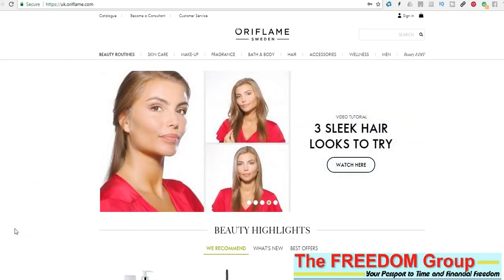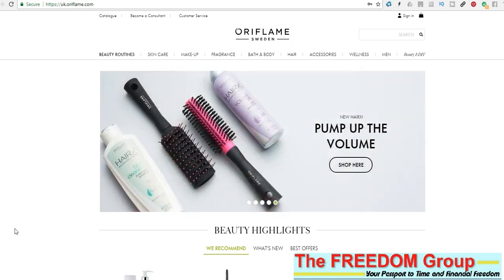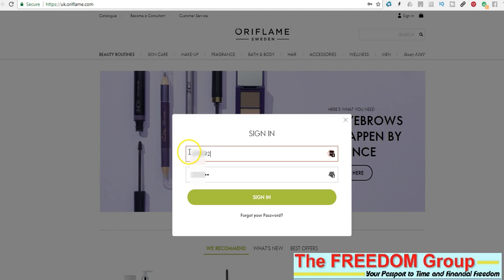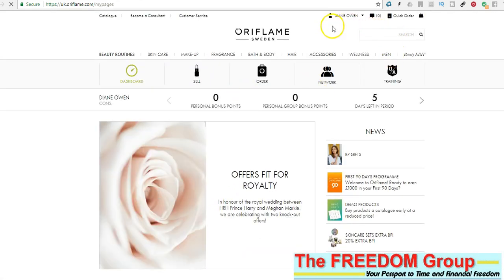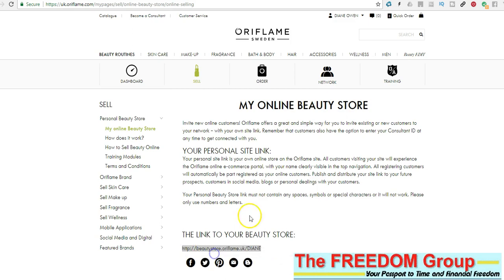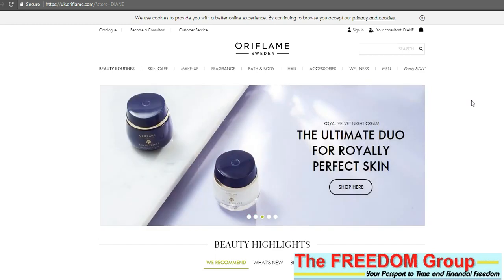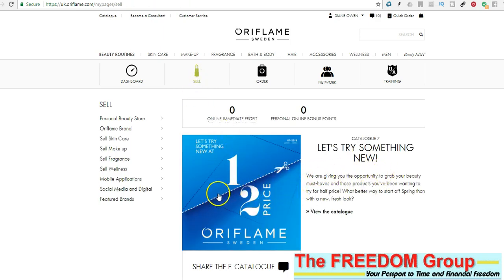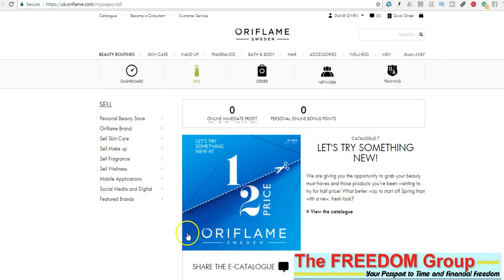Setting up your Oriflame Online Shop